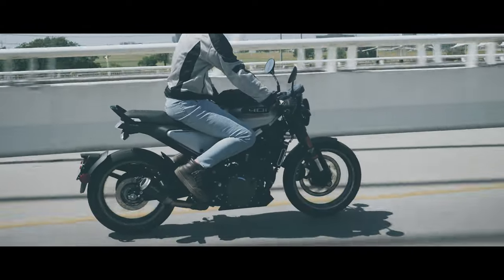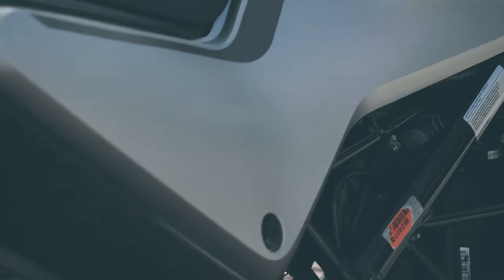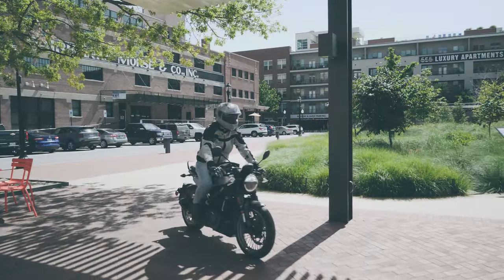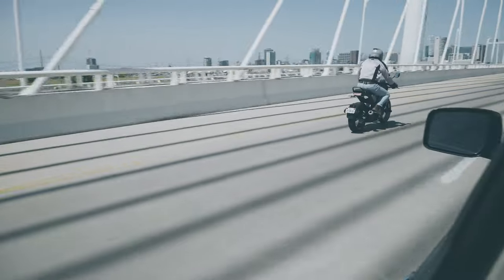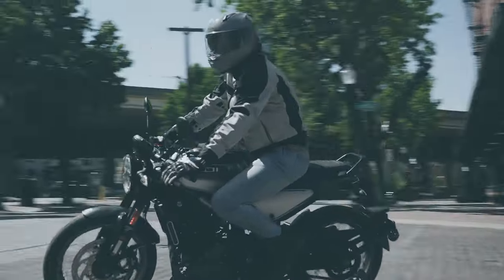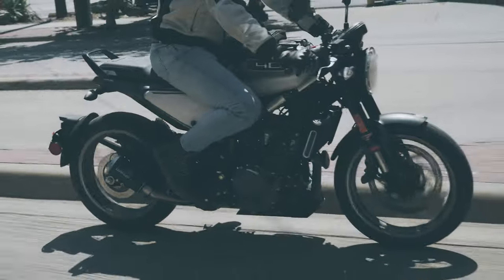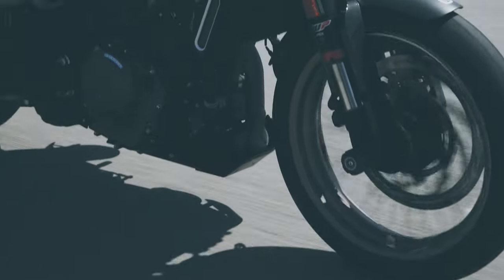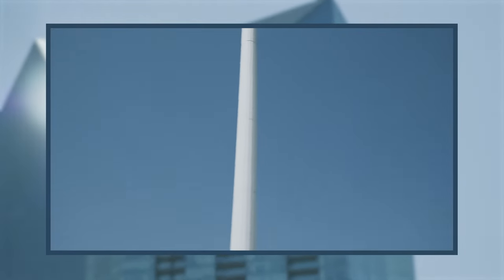Best Beginner Motorcycle? - Vitpilen 401 | 8k Mile Review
I bought the 2020 Husqvarna Vitpilen 401 brand new in 2021 and have owned it more than a year and have put 8,000+ miles on it. I am selling it because I simply want something bigger that can handle longer road trips on the highway and that is faster. I've enjoyed the Vitpilen 401 and will sincerely miss it.
As for the exhaust-note hate: after adding the LeoVince exhaust, I have come to really enjoy the sound of it. I like that it's not loud and obnoxious like some other bikes.

00:00 Cinematic Intro
00:29 Intro
00:56 Love #1
1:15 Love #2
2:03 Love #3
3:03 Hate #1
3:19 Hate #2
3:53 Hate #3
4:32 Conclusion